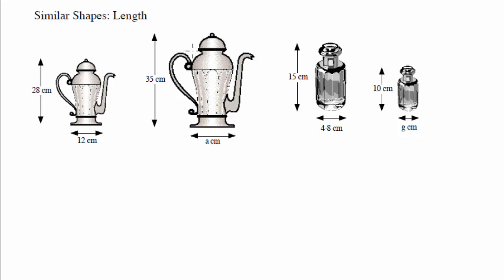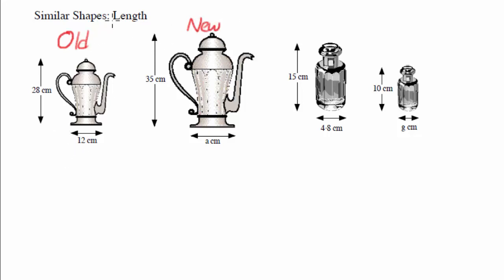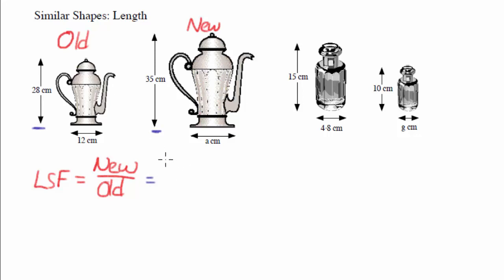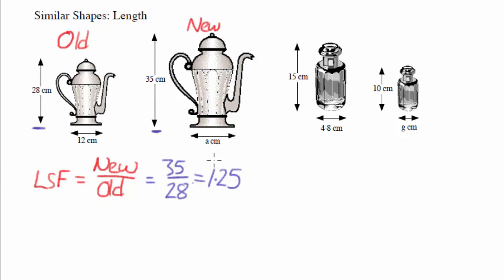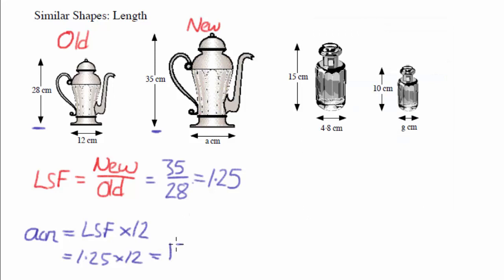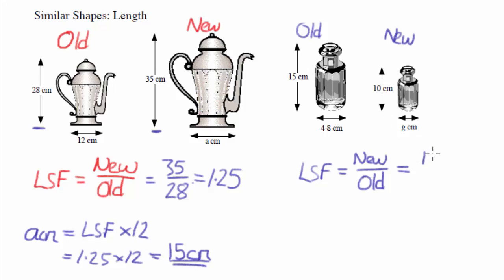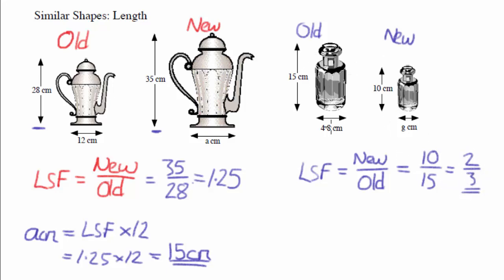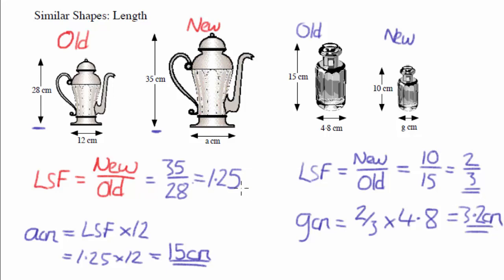S2: Linear Scale Factor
First video of the year. Bit rusty :)